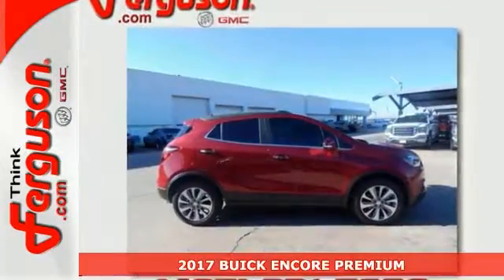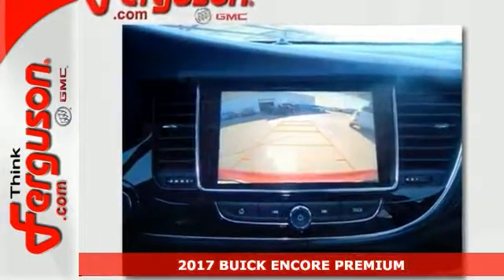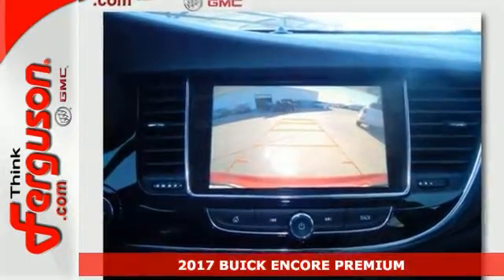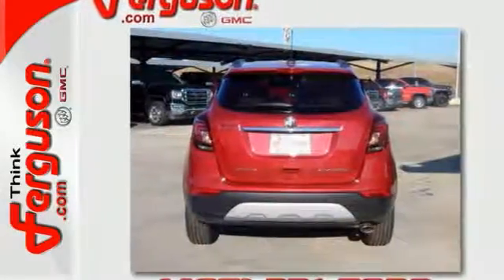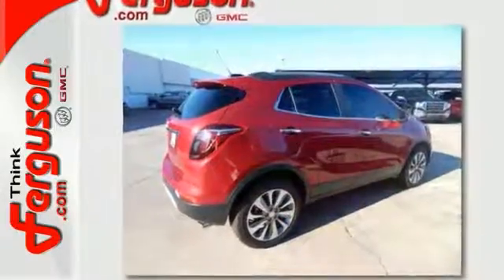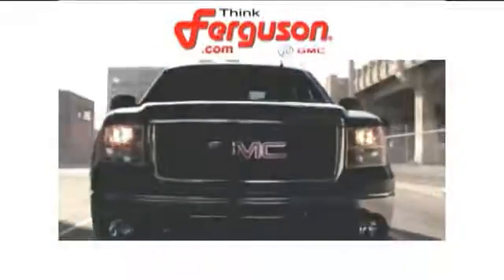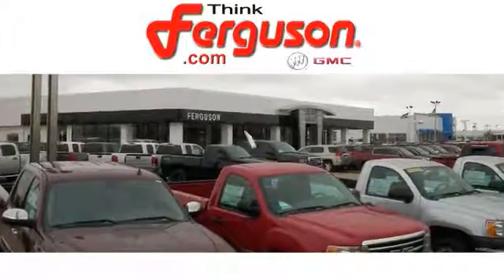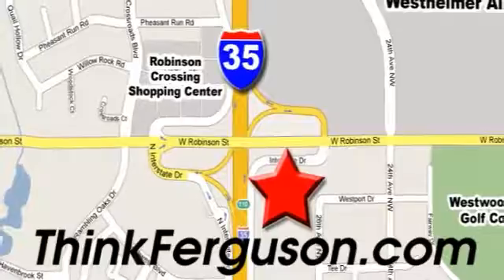New 2017 BUICK ENCORE PREMIUM Norman OK Oklahoma-City, OK B2048 - SOLD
Year: 2017
Make: BUICK
Model: ENCORE PREMIUM
Engine: 1.4 Liter 4 Cylinder
Transmission: Automatic
Color: WINTERBERRY RED METAL
Interior: AAW SHALE EBONY ACCENTS
Stock #: B2048
VIN: KL4CJDSBXHB001280

Address:
1015 North Interstate Drive